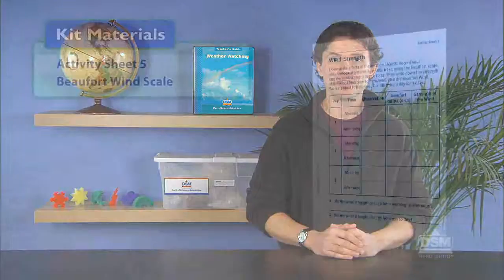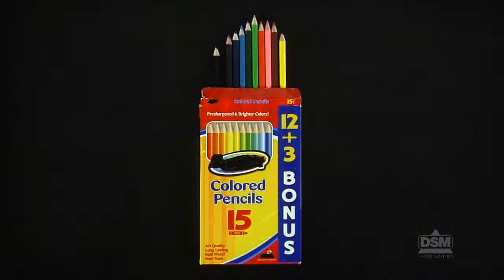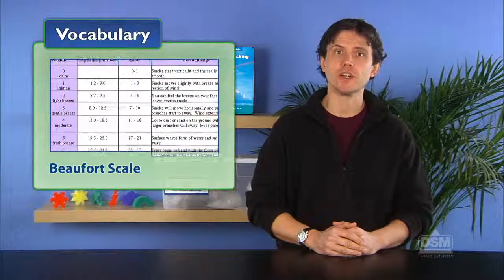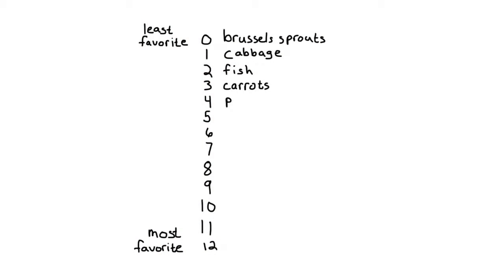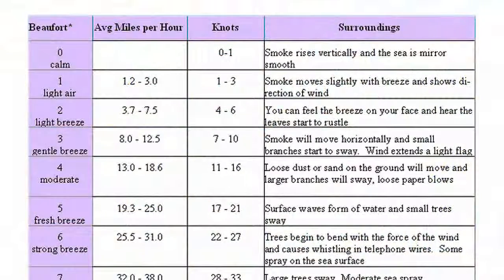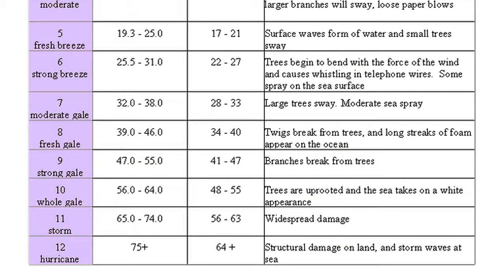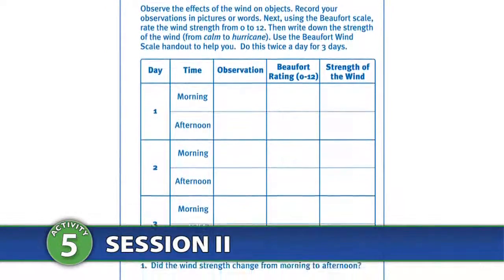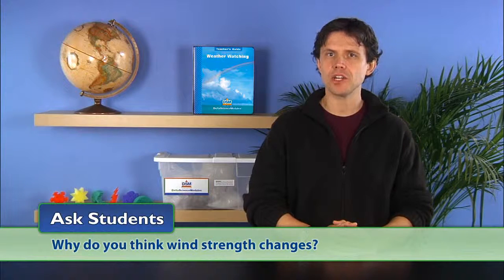Weather Watching - Activity 5: Wind Strength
Teaches students how to rate wind strength using the Beaufort scale. Students discuss their experiences with windy weather, then observe the effects of wind on objects outdoors.